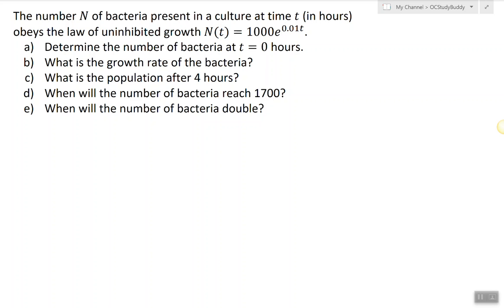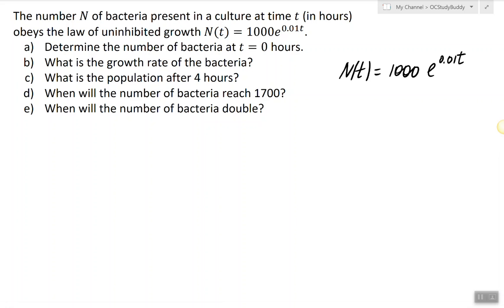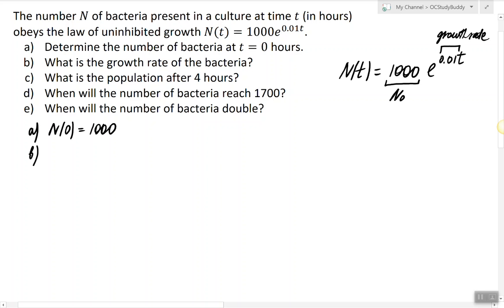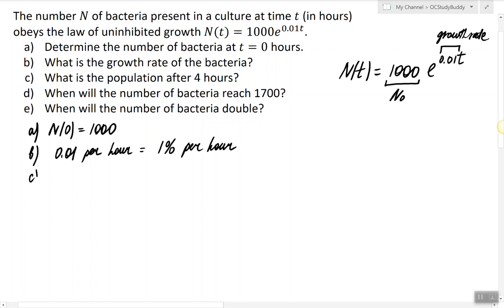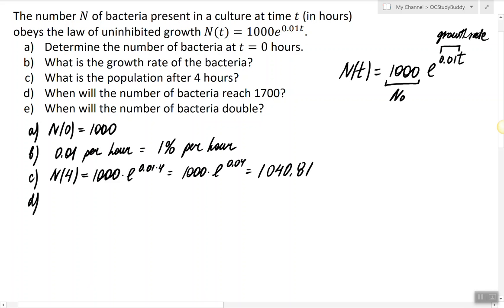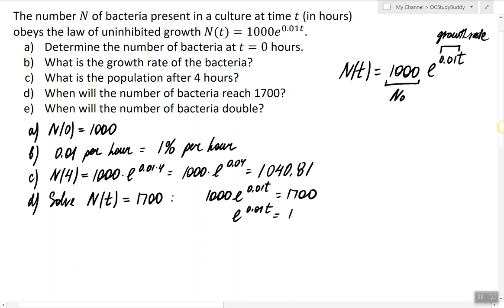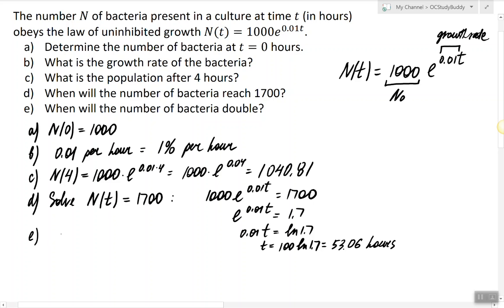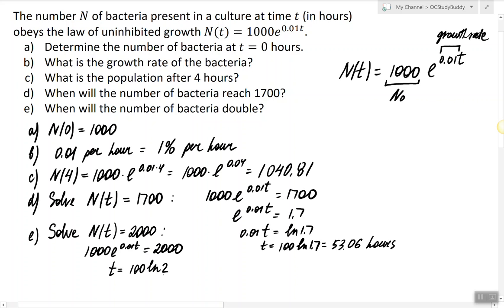Working with an Exponential Model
In this video, I will show how to work with exponential function in applications, that is how to find the output for a given input and how to find an input for a given output.